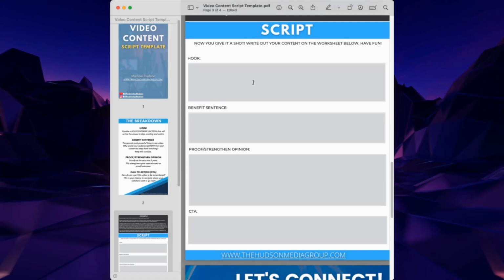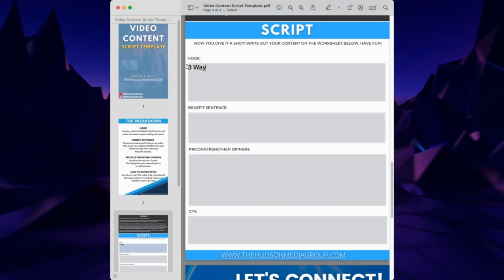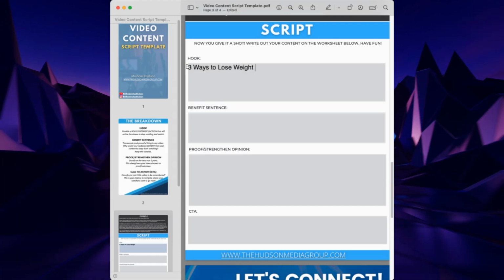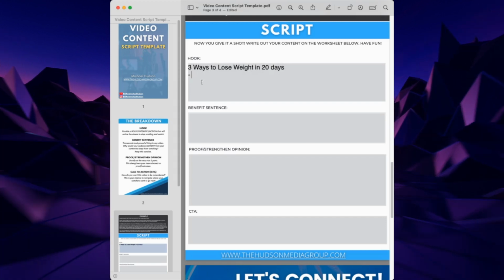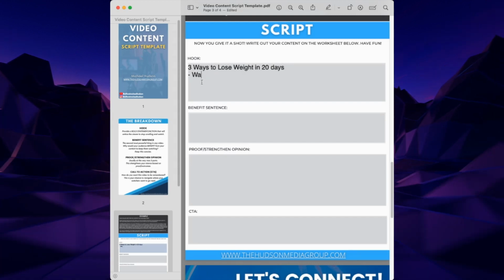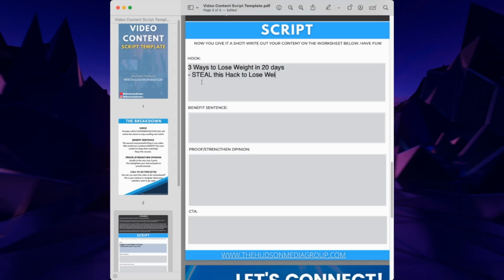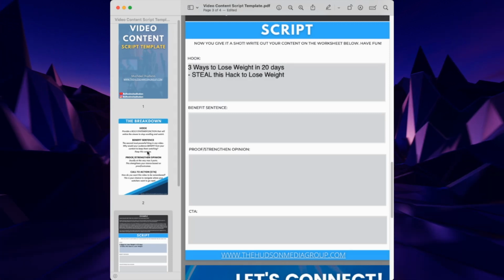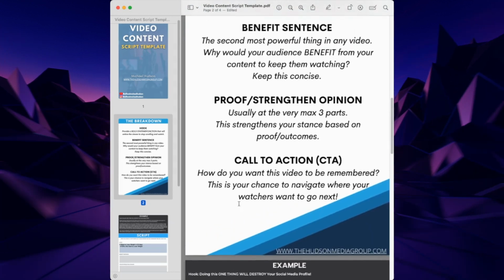HOW I MAKE CONTENT EVERY SINGLE DAY (3 Simple Steps)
⭐️ DONE FOR YOUR VIDEO SYSTEM TO GENERATE MORE LEADS

MY EQUIPMENT SET-UP
📸 Cameras
Sony A7iv
Sony FX30

🎙️ Audio:
Dji Wireless Mic 2

In this video, I show you how to create consistent video content on social media, heading into 2023!

If you've ever struggled with how to create consistent video content for social media, whether you're struggling to create consistent video content on Instagram or YouTube, I'll break it down for you in 3 easy steps to make the process easier for you.

Also, make sure to grab my free video content script template! Enjoy the video!

***TIMESTAMPS***
0:00 Intro
0:49 Step 1
3:19 Step 2
3:46 Free Template!
5:33 Step 3
7:23 Outro

MY EQUIPMENT SET-UP
📸 Camera (Sony ZV-E10)

🎙️ Audio:
(Rode Go II Wireless Mics)
(Rode Shotgun Mic)